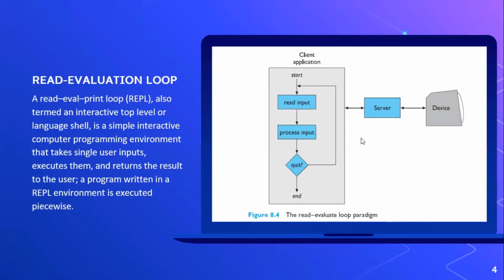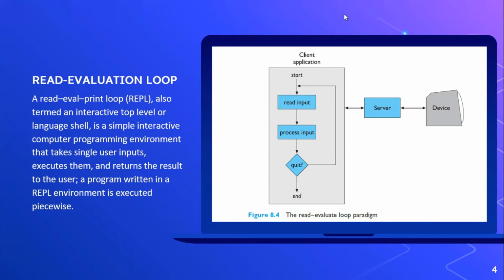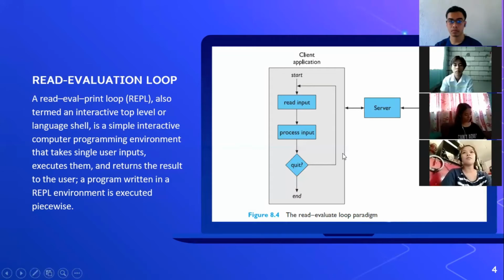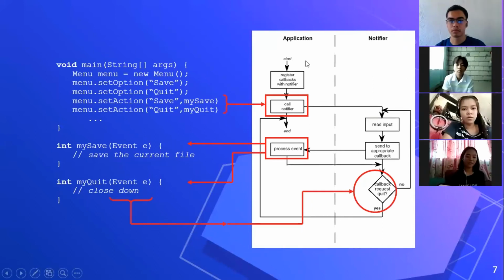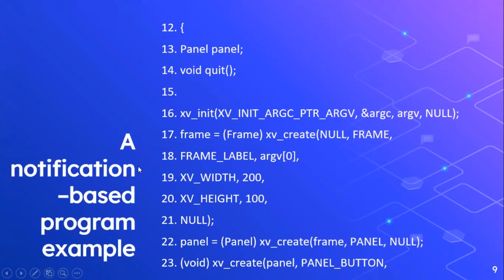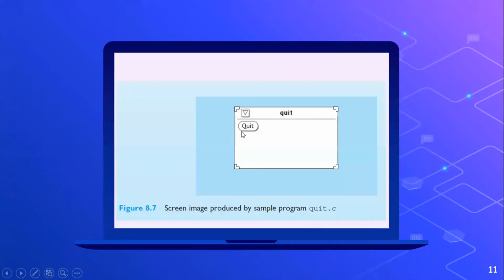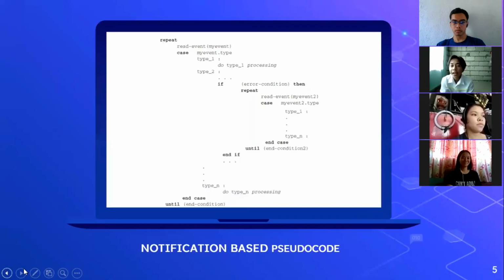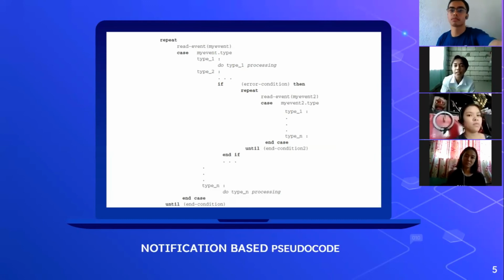8.3 Programming the application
Reporters:
00:00-01:33 | Arjay C. Marucot
01:34-03:33 | Mari Naja Andrada
03:34-04:39 | Angeline Maniaul
04:40-09:31 | Jeremy Galang
09:32-11:00 | Arjay C. Marucot